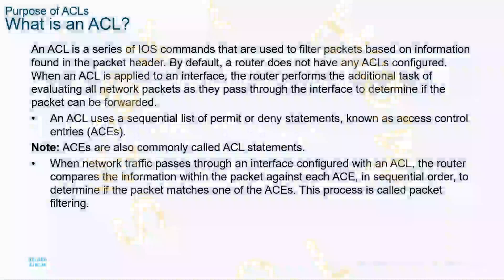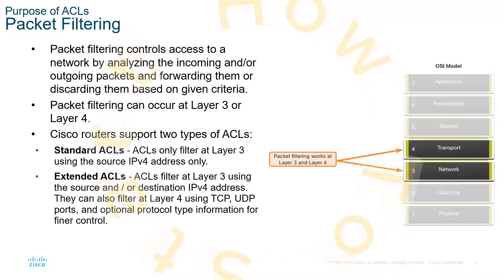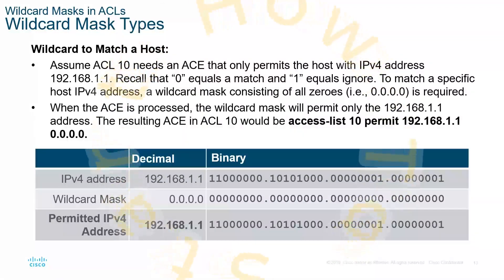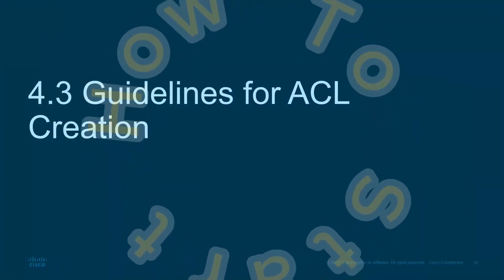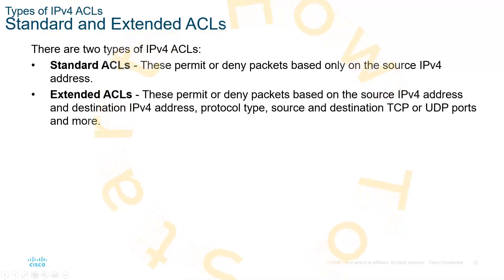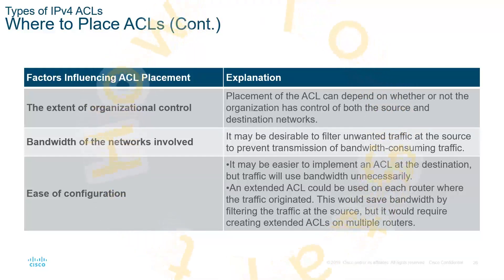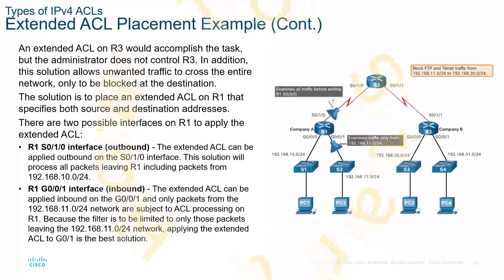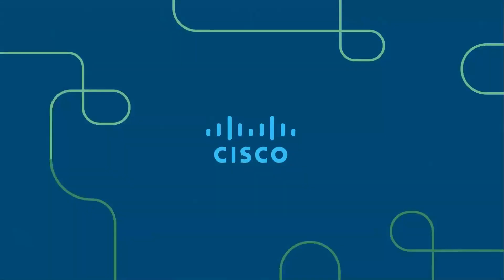[ENSA][M4] - ACL Concepts (1/1)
Welcome to Networking Today!

Congratulations! This module starts you on your path to a successful career in Information Technology by giving you a foundational understanding of the creation, operation, and maintenance of networks. As a bonus, you get to dive into networking simulations using Packet Tracer. We promise you will really enjoy it!

We cover cybersecurity, Networking(CCNA, CCNP), Wireless Technology, Circuitry, and Information Security.

Other topics will be added as we go along with the Channel.